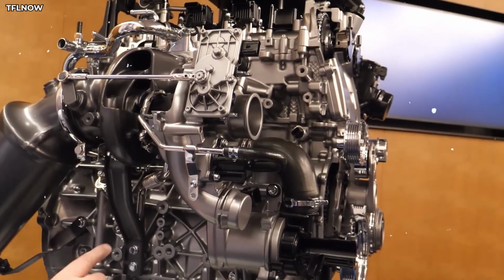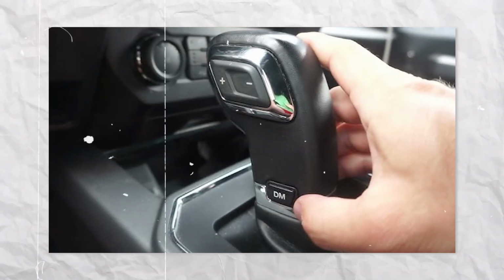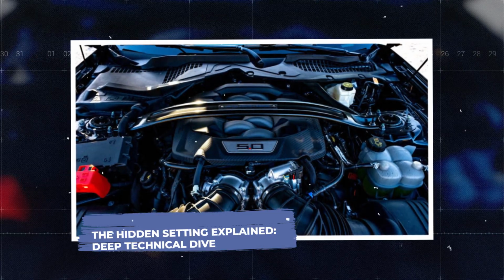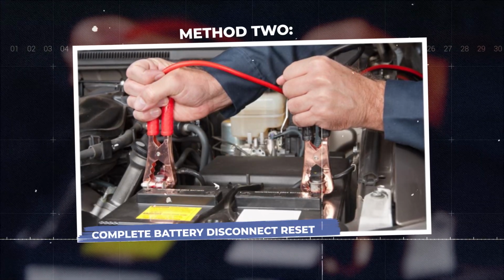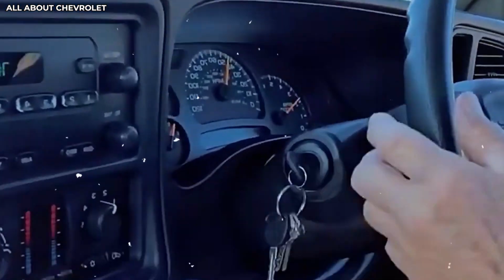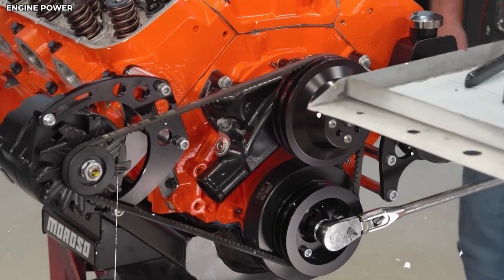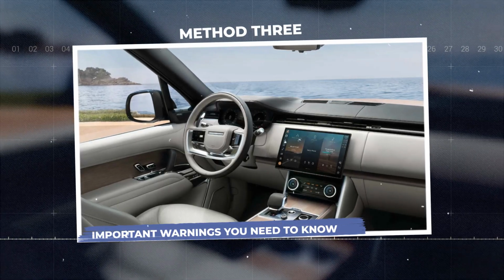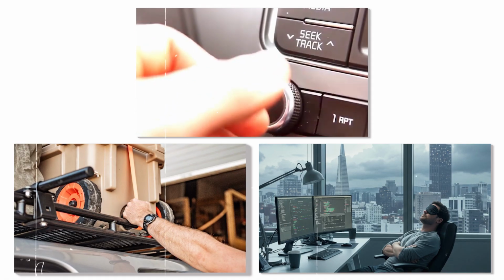This Hidden Ford Setting Silently Fixes Engine Response (Almost Nobody Uses It)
Most Ford owners never realize there’s a built-in setting that can noticeably sharpen throttle feel and smooth out engine response — without touching a single mechanical part.

Hidden within drive modes or system calibrations, this feature can subtly transform how your vehicle reacts under acceleration. No expensive tune. No aftermarket upgrades. Just a factory setting almost nobody bothers to explore.

Here’s the hidden Ford feature that quietly improves engine response.